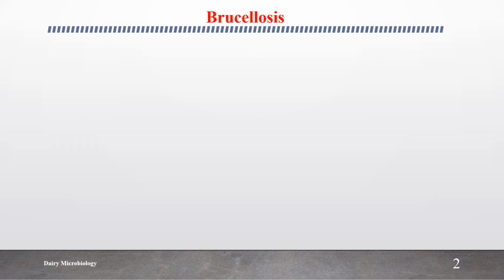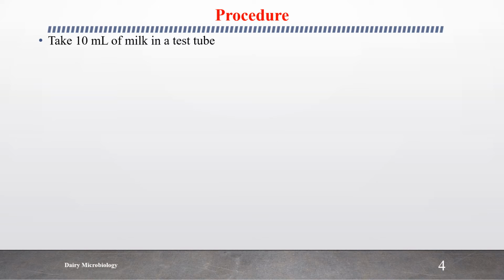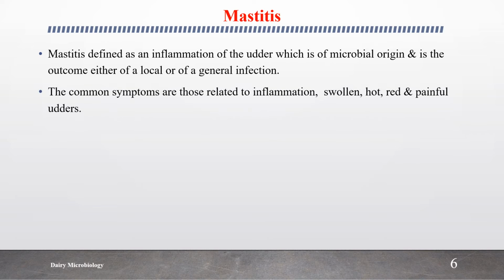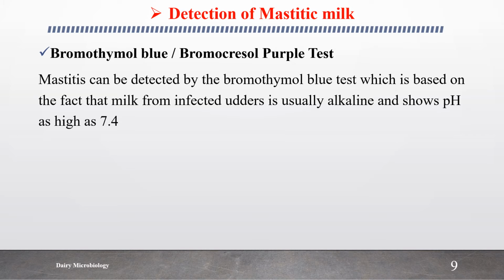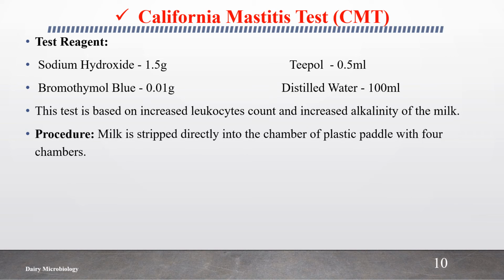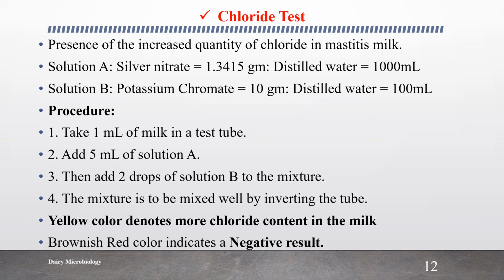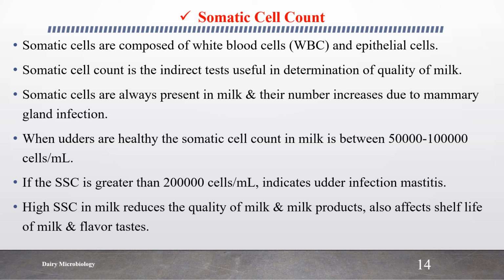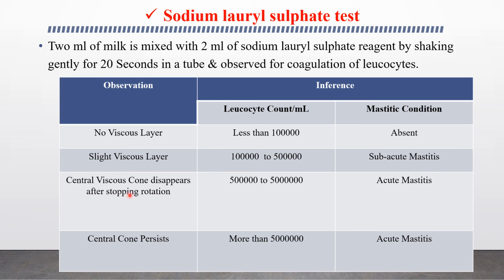T.Y.B.Sc.(Micro) | Sem-III | MB-336 : Food & Dairy Microbiology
Topic: Brucella Ring Test & Mastitis